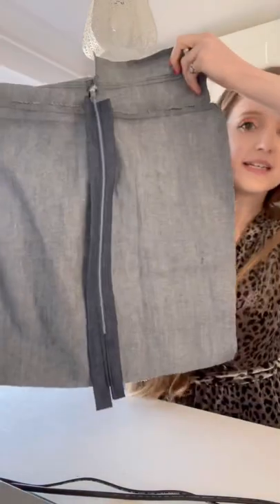Sewing a mini skirt yesterday! Steps on how to sew a denim skirt. Holly dennett